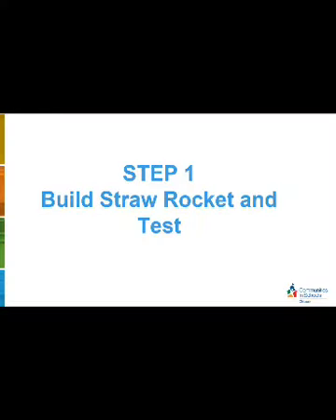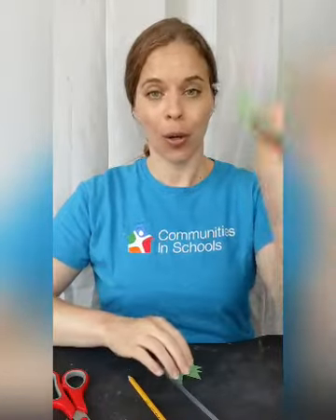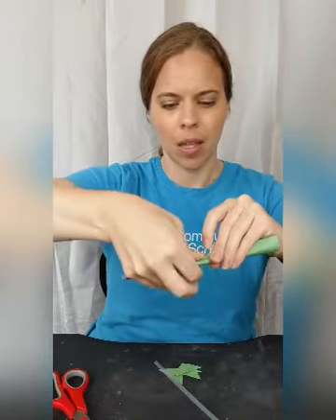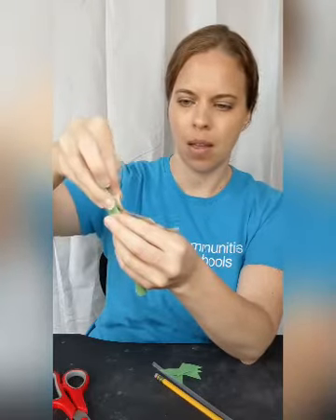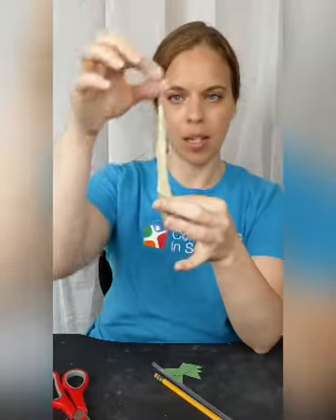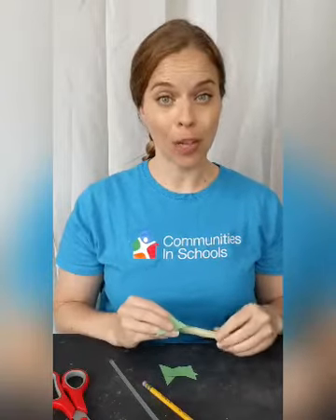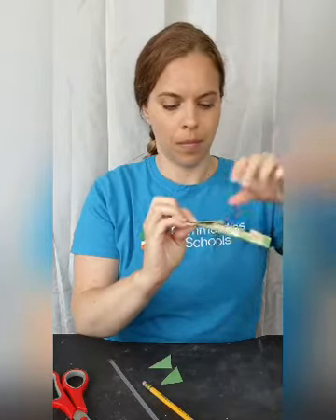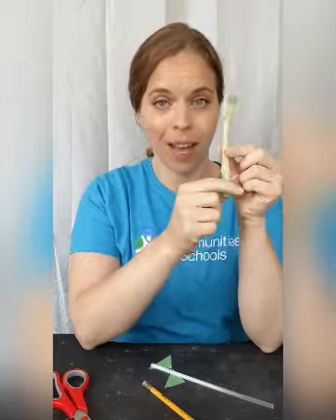STEM Challenge: Straw Rockets and Fin Shapes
Does the shape of a straw rocket's fins affect how far it flies? STEMpathy Initiative Manager Ms. V. walks you through how to build a straw rocket and then how to test how aerodynamic it is, based on the shape of the fins you add. She recommends testing at least two different fin shapes (for example, triangles and circles).

For this experiment, you'll need tape, scissors, paper, a ruler, a straw, and a pencil!